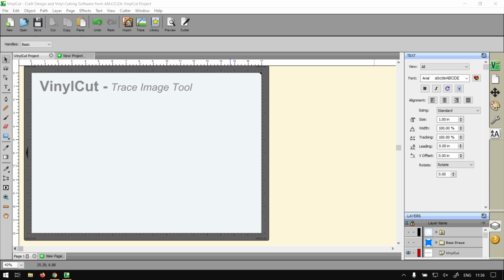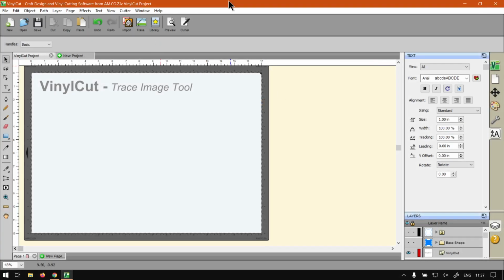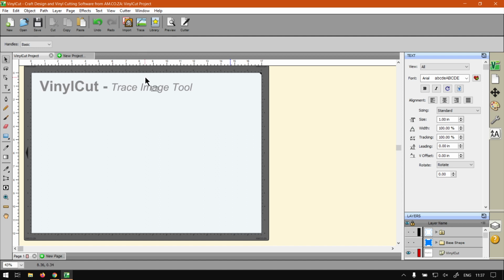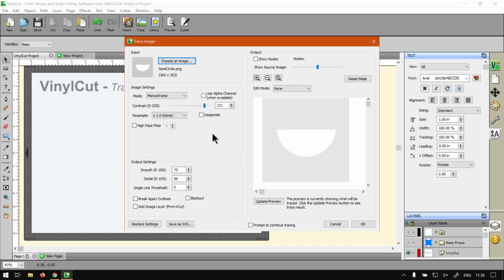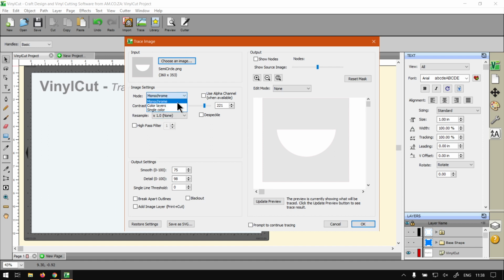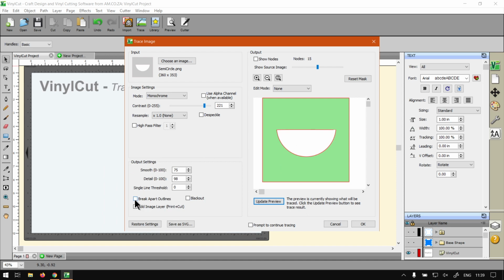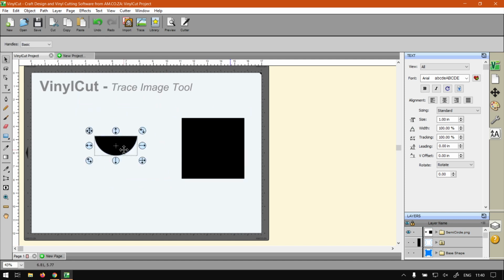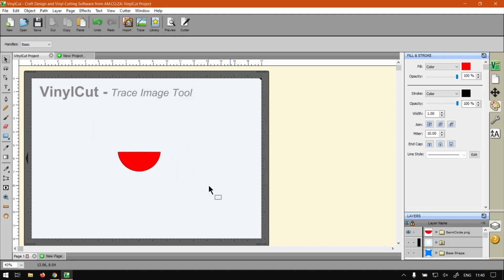VinylCut Tracing an Image with the Trace Tool (Part 4) the Tracing Images Mini-Series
The Trace Image Tool is by far one of the best tracing options available from the two programs.

Where is however something to keep in mind, and that is if you want to vary from the sample image when tracing, it will be better to do it after you are done tracing.

This video is part of a Mini-Series. Previous video covered TruCUT RDWorks Trace.